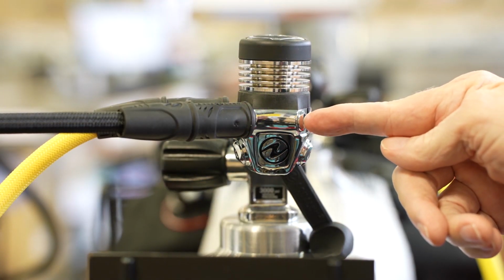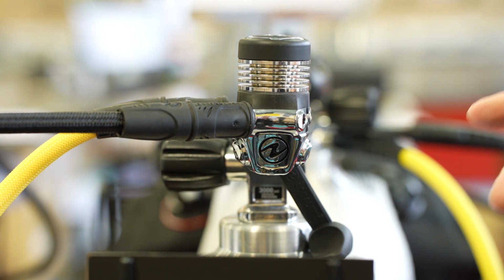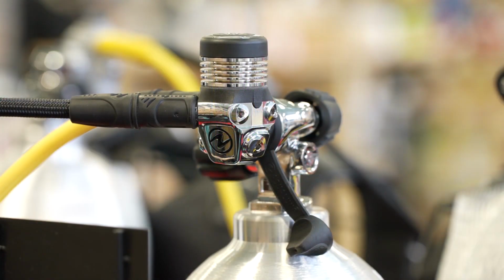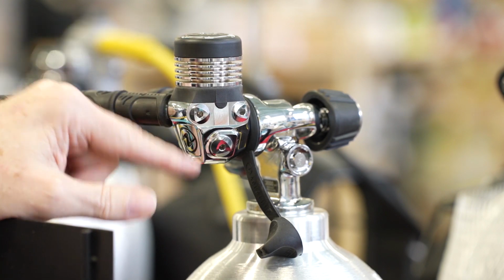Aqua Lung Leg3nd Elite Regulator 1st Stage Optional Mounting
The Aqua Lung Leg3nd is a very unique regulator with it's 1st stage's optional mounting abilities some folks are not aware it has...  With LP ports that extend directly out to each side and it's HP ports that are slightly angled
this beautiful piece of dive equipment can be very adaptable for divers as well as specific uses.
Add this to it's breathability, Auto Closing, Enviro sealing, Cold water ability and just darn good looks... It's a winner !